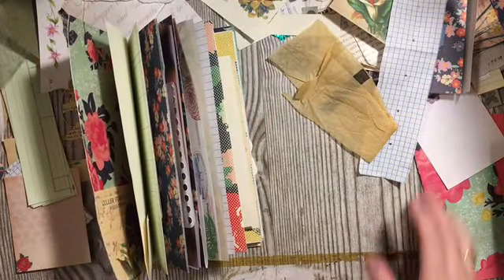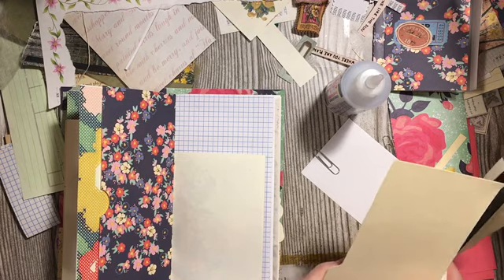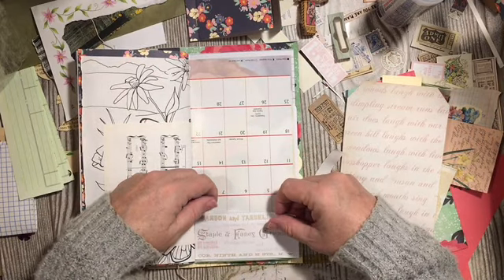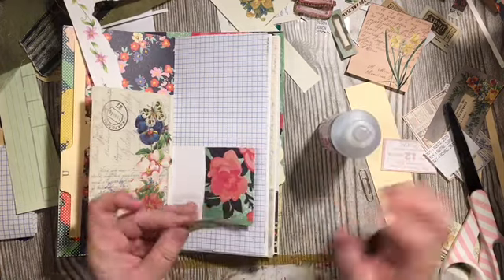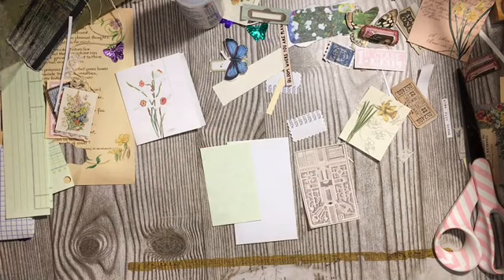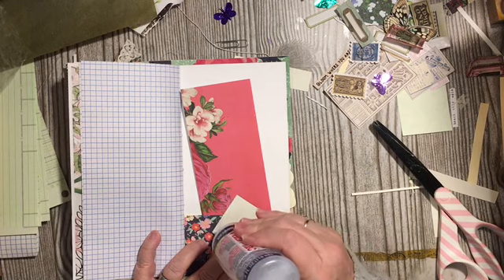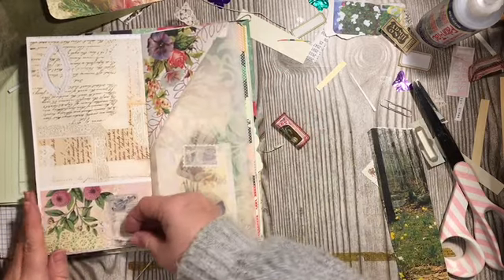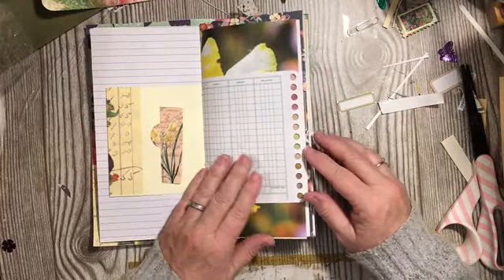Make a list journal start to done - part 3 add embellishments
Today’s video is part 3 using the 7daysofspring2021 to make a list journal. 7daysofspring2021 collab w/Cara Brandon. I use the 7daysofspring2021 digitals to make embellishments and more page ideas.

7daysofspring digital kits are available here
dearjuliejulie etsy shop
Cara Brandon creations etsy shop

7daysofspring2021 elves please check out there channels for more collab inspiration and fun.
Maria Angel Garcia - Angelfish designs
Terri Gifford -